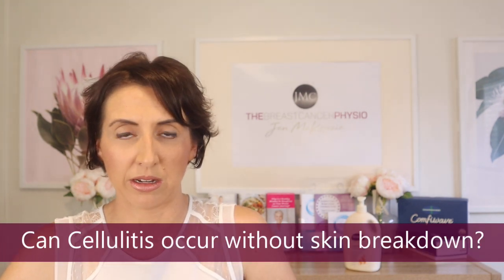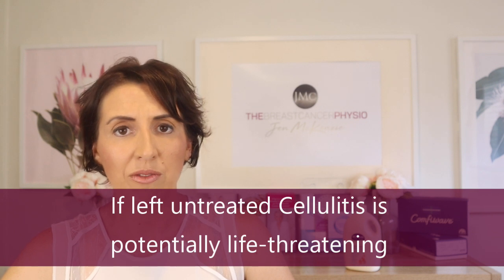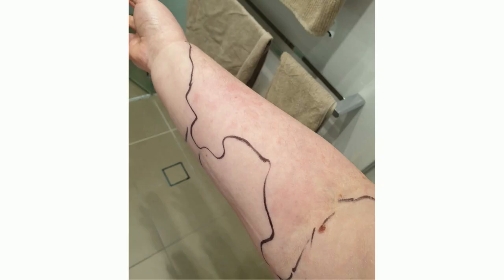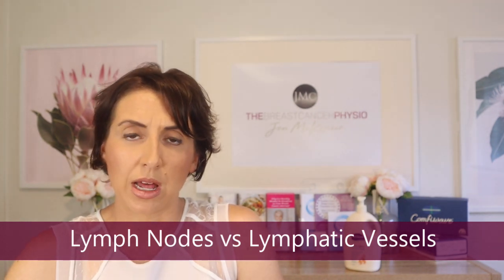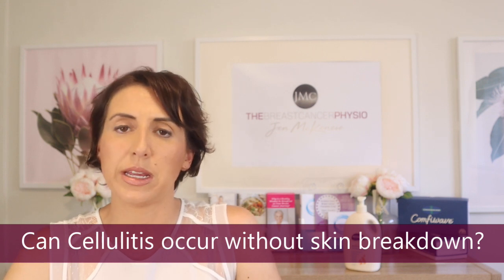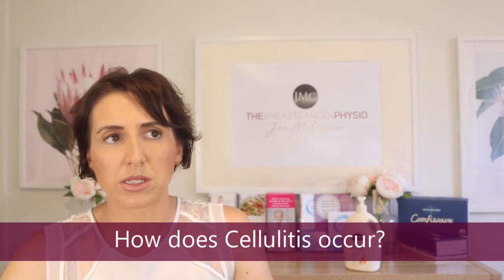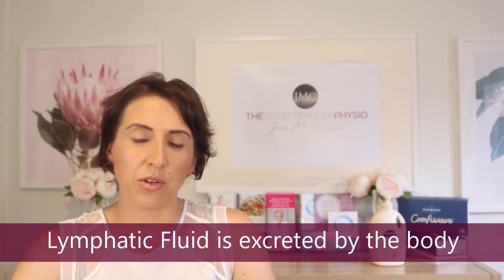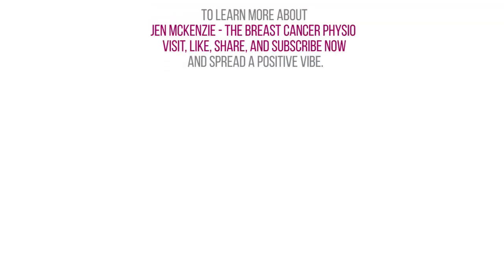PREVENTING CELLULITIS AFTER BREAST CANCER | Infection risk after lymph node removal or radiation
This is a topic that anyone who has had Lymph Nodes removed or Lymph Vessels radiated should be made aware of... Not only made aware of, but educated to an appropriate depth.

Your Lymphatic System is a part of your Immune System. Remove or scar part of your Lymphatic System, means you compromise part of your Immune System.

The part of your Immune System that becomes compromised: The skin.

Cellulitis is a broad skin infection. If your Lymphatic System has been altered through surgery or radiation, you are at higher risk of Cellulitis.

Unfortunately, Cellulitis can trigger Lymphoedema. Which is why prevention is a very good topic to focus on.

In this video, I walk you through what Cellulitis is, how it presents, and what to do about it. And importantly...the link between Cellulitis and Breast Cancer Treatment.

This is a very important topic that all Breast Cancer patients and survivors should be made aware of, and comprehensively educated on.